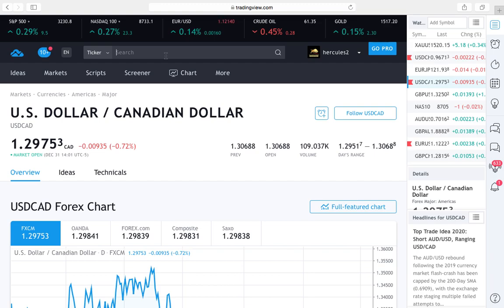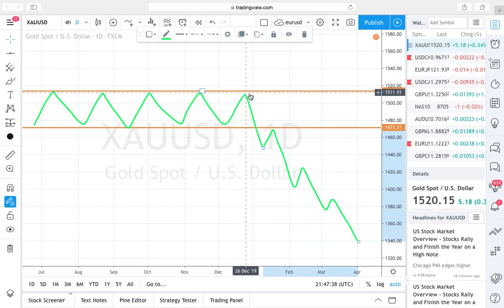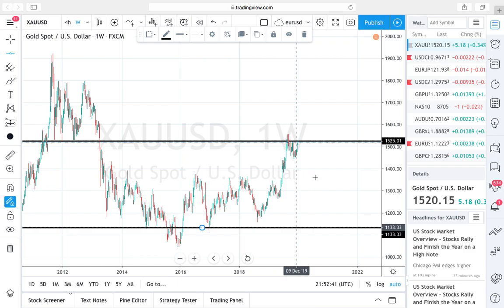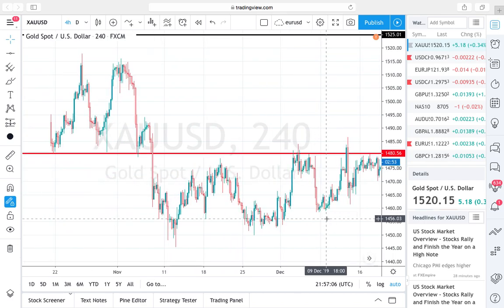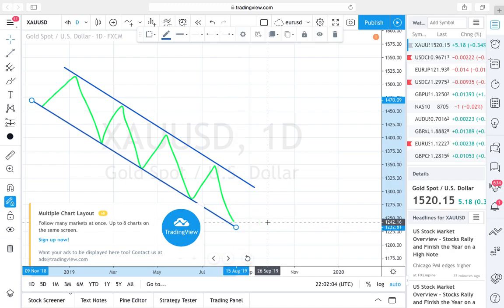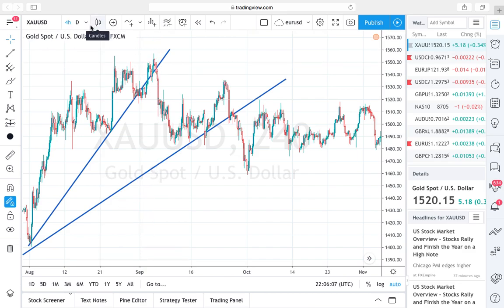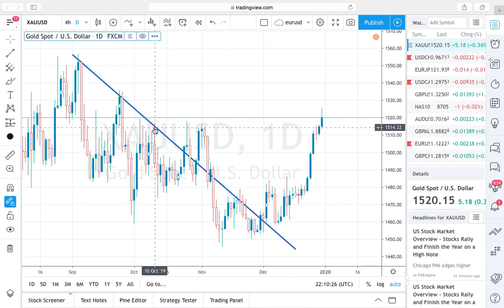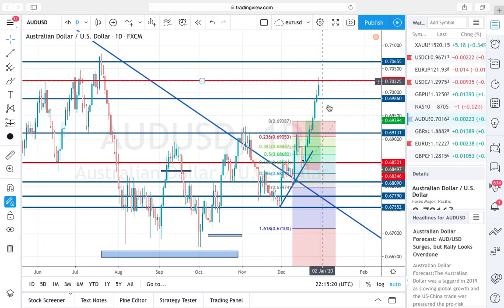Support and Resistance/Trendlines for Beginners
Hey there. I hope this meets your needs and answers any questions on the above topic. You can expect content once every week.
Free Knowledge

Socials

EDITING TOOLS
---iMovie
---filmr (paid subscription)
---Adobe Premier Rush (paid subscription)
---Kinemaster Pro
---PicsArt
---Pixellab